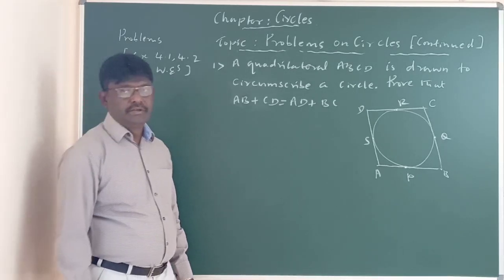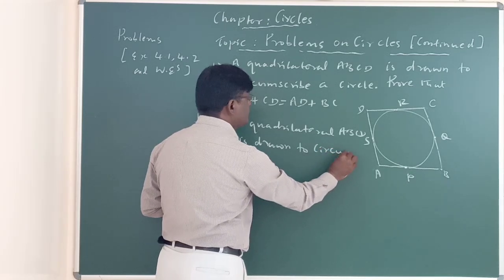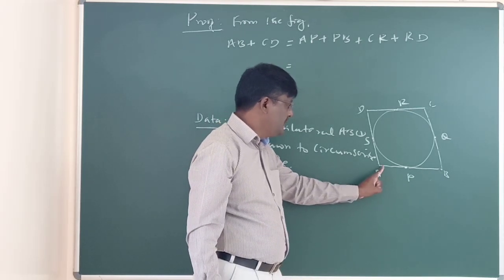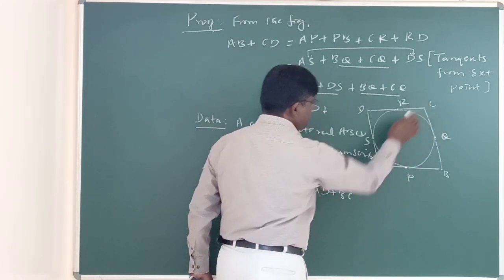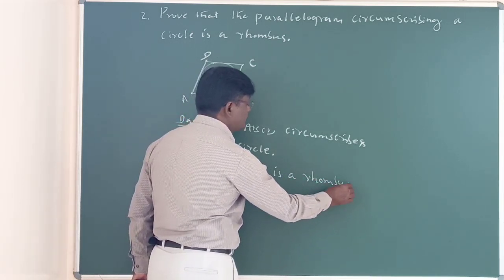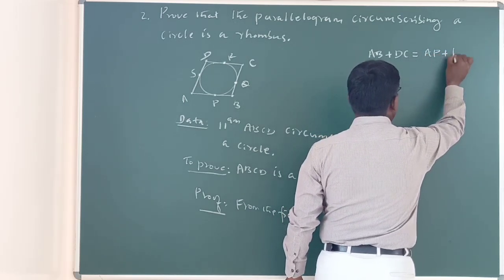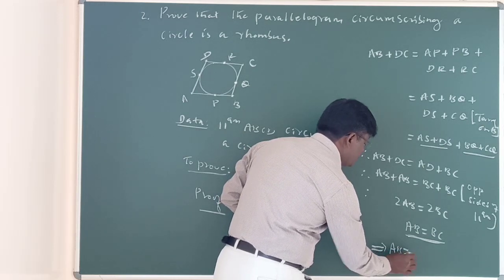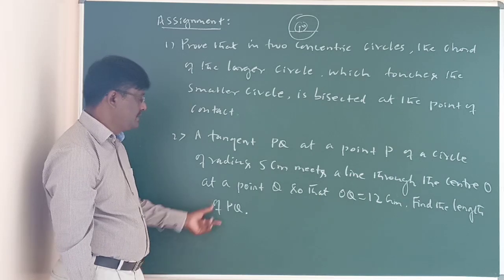10th Standard Circles Topic-Problems On Circles (Continued) by Sangeeth Raj M